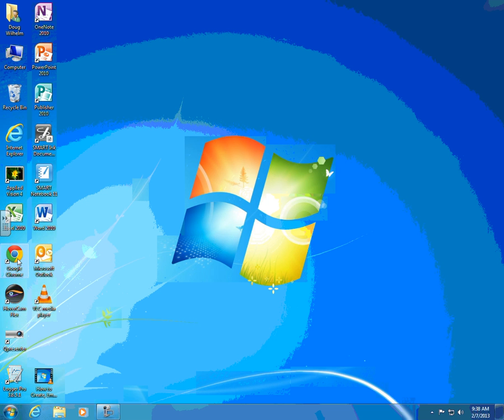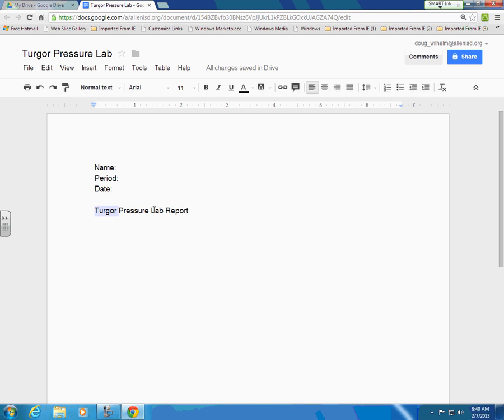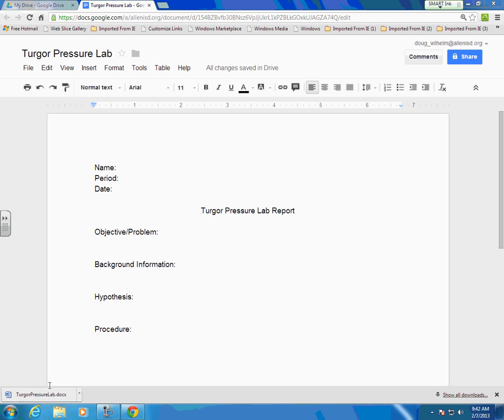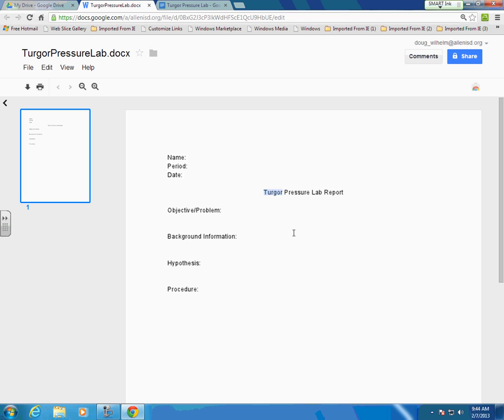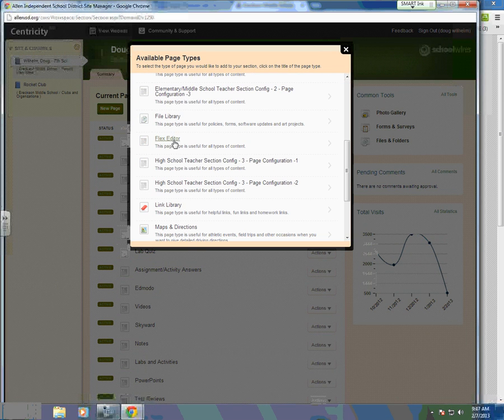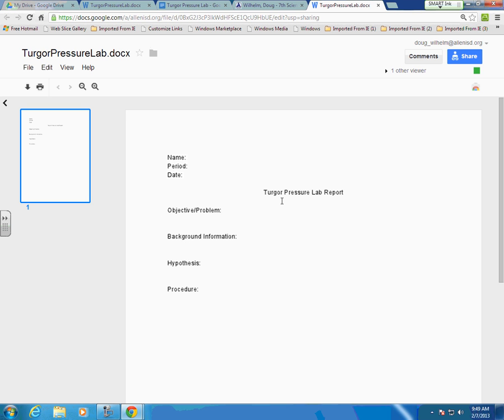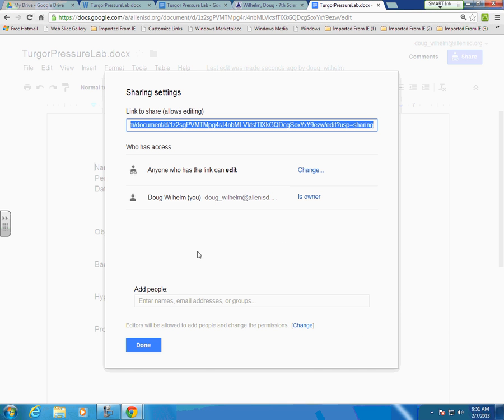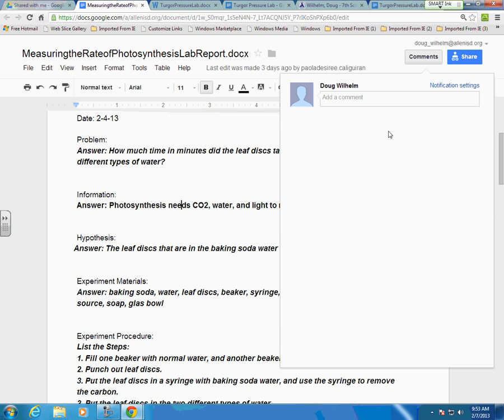How to Create a Google Doc and Use It to Collaborate